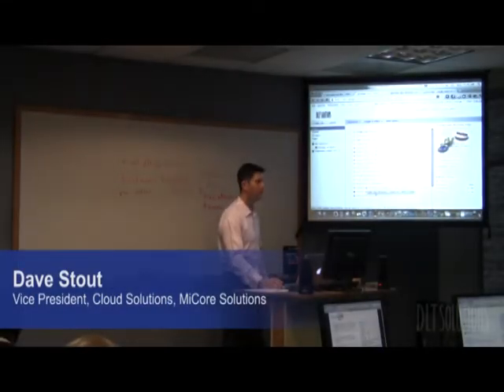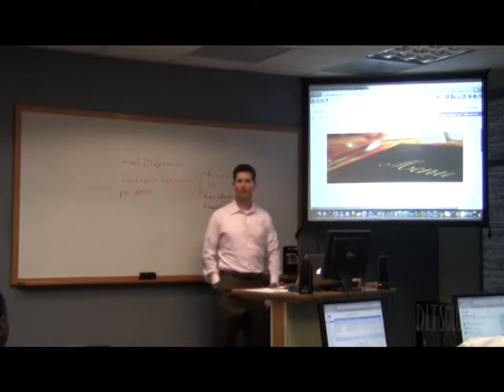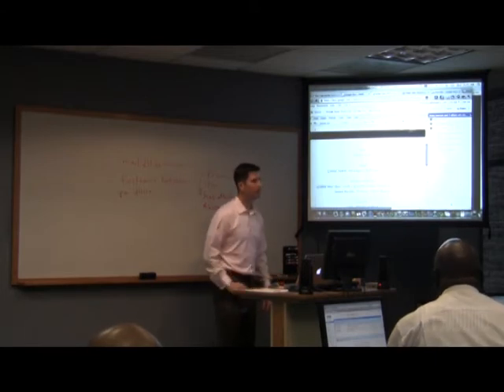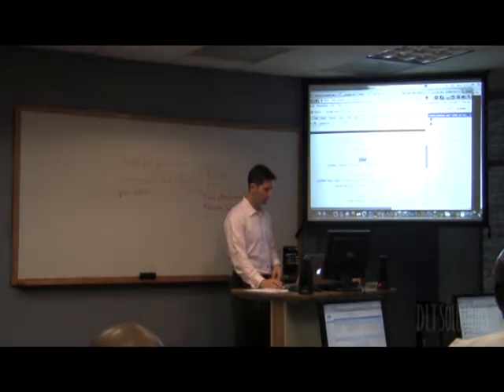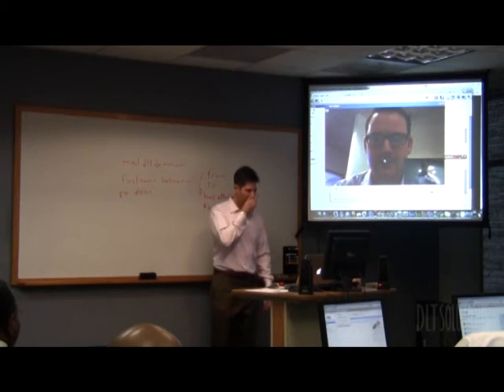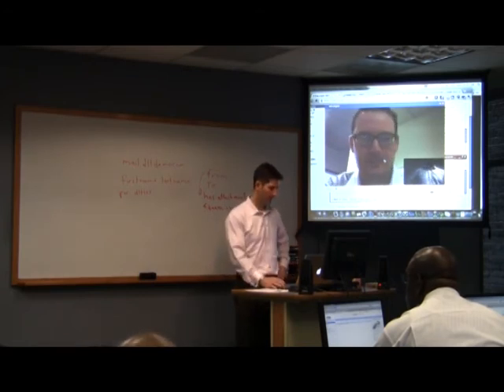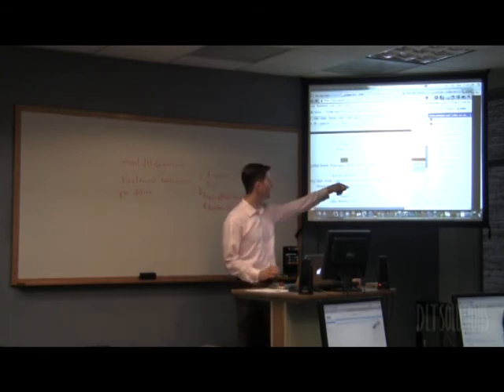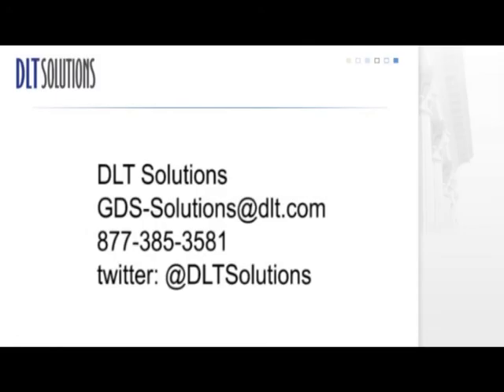Google Docs: Real-time Collaboration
Google Docs - online documents with real-time collaboration. Plus watch a Google voice and video chat demonstration.

DLT Solutions and MiCore Solutions hosted a Google Apps Workshop for Government Agencies. Attendees explored the cloud-based Google Apps collaboration tool.

To learn more about future events or about Google Apps for Government, (less info)